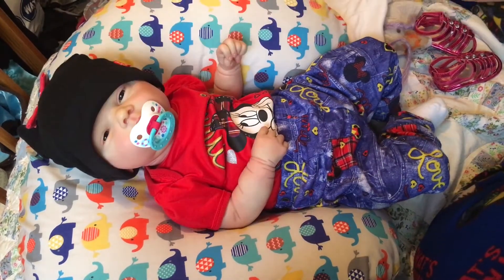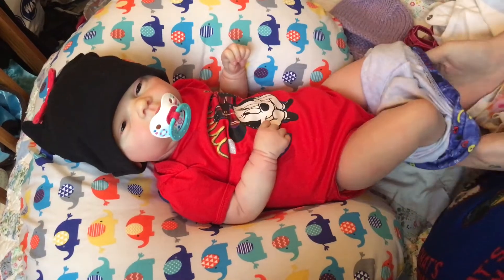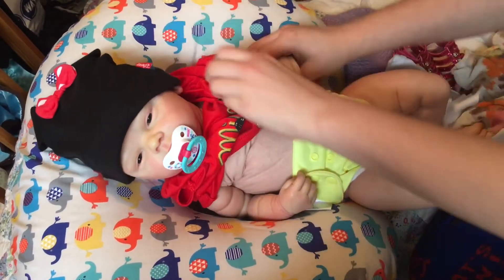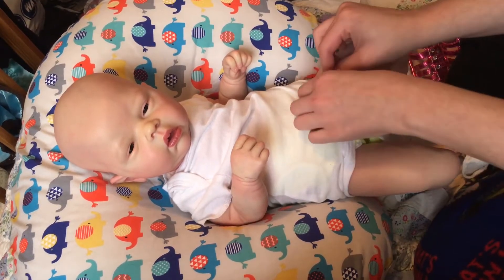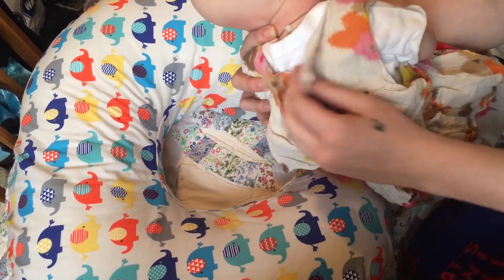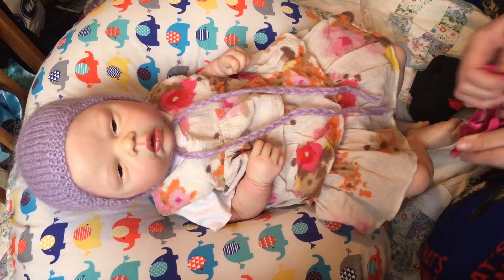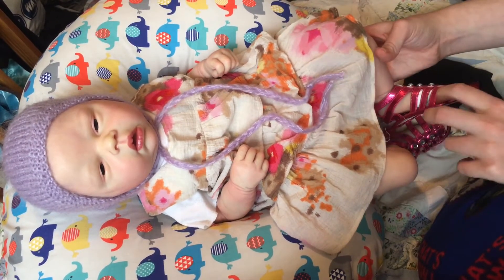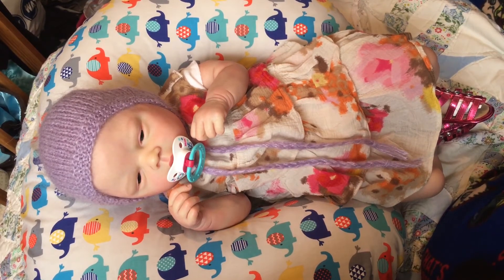Changing reborn Willow into spring dress